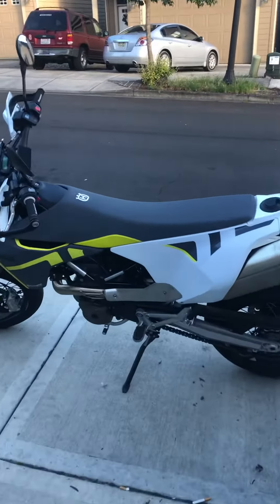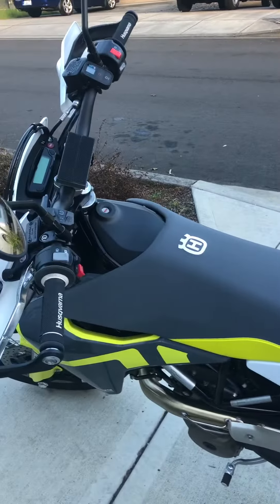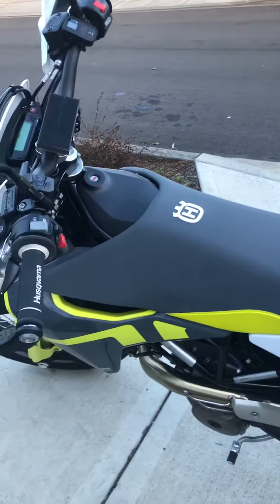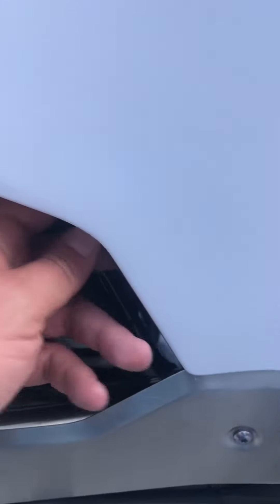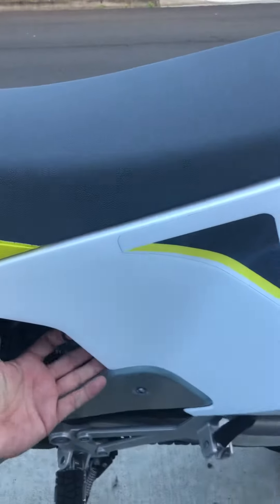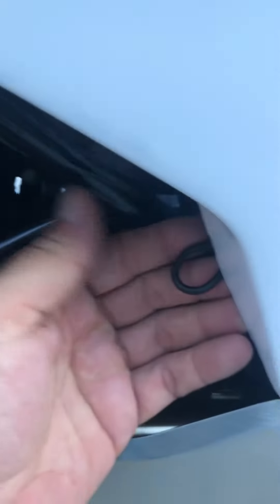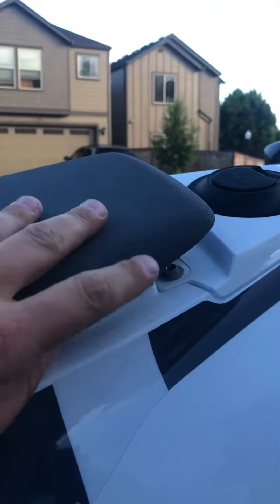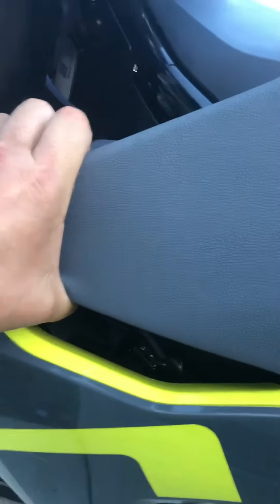How to remove Husqvarna 701 SM (Supermoto) seat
Basically this video should have already existed.